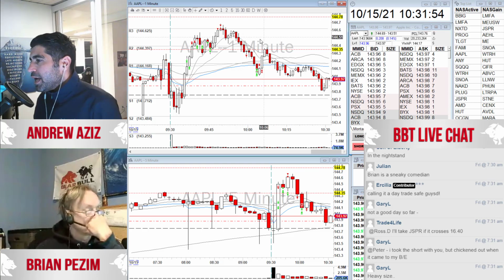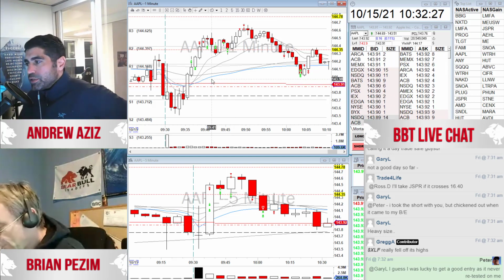How To Get More Out of A Good Trade | Day Trading Recap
🔥 Watch Andrew Aziz's video recap for the day, where he shows his daytradingstrategies, thought processes, and results. Daytrading is a serious business, and you should treat it as such. If you are interested in joining a community of serious traders, click SHOW MORE below...